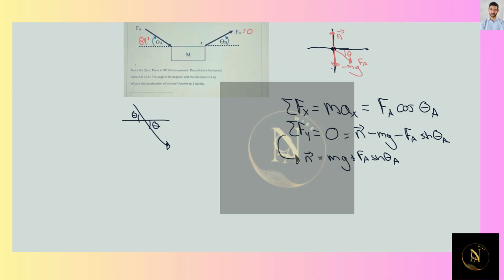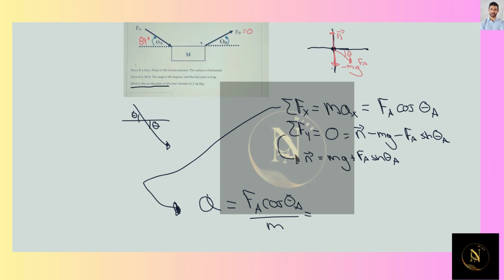[Physics] Force B is Zero. There is NO friction present. The surface is horizontal. Force is . Th